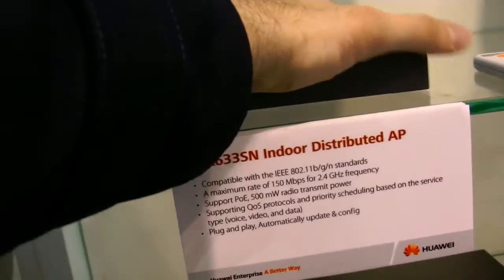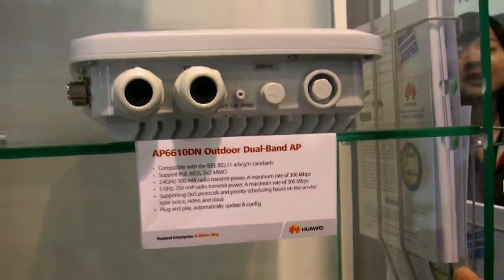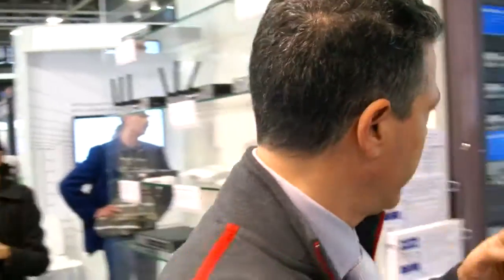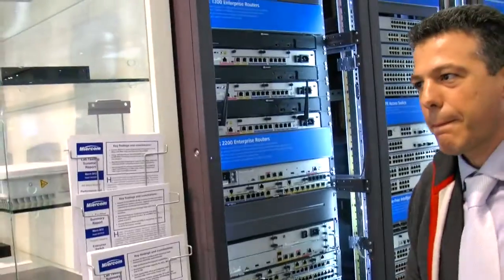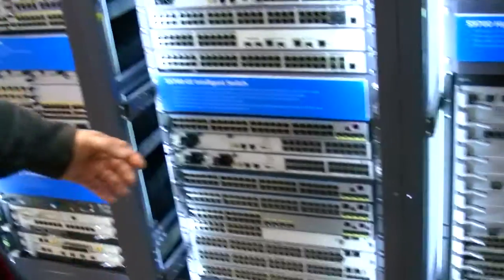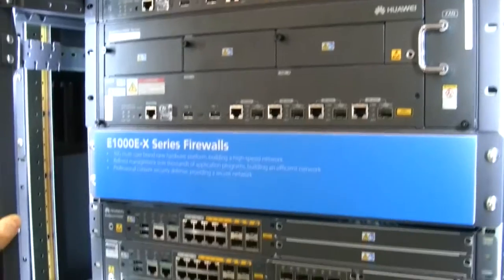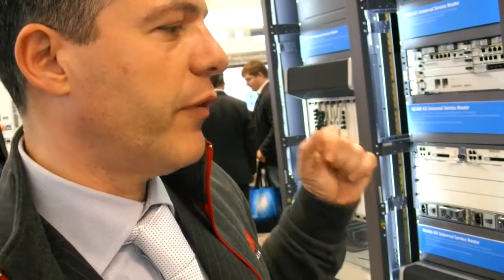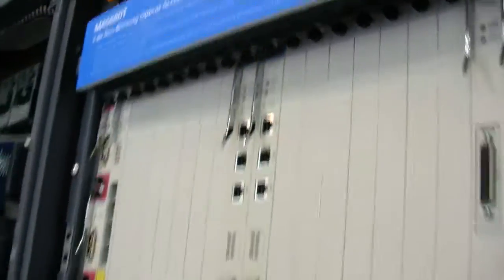Huawei WLAN, SMB Routers, Switches, Networking at CeBIT 2012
Huawei has a whole lot of networking equipment on show at CeBIT 2012, here's a guided tour of some of this. Those devices are powering the Internet, they are powering the network infrastructure of big corporations, big university campuses and more. Some of those Huawei optical fiber switches are probably powering the backbone of the Internet.